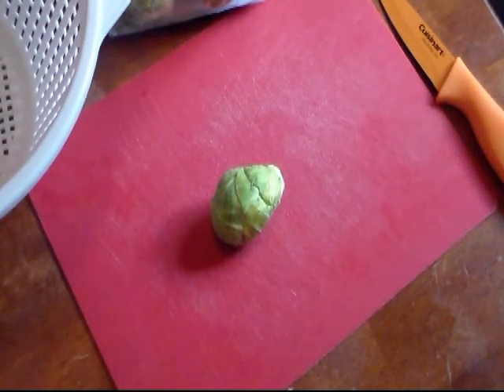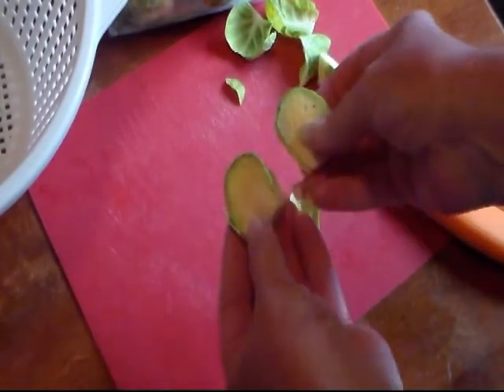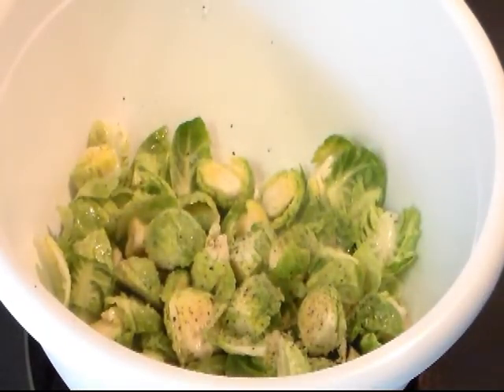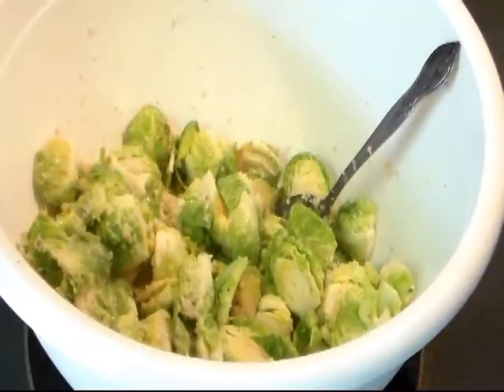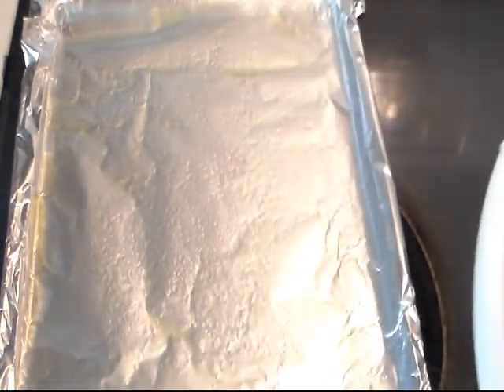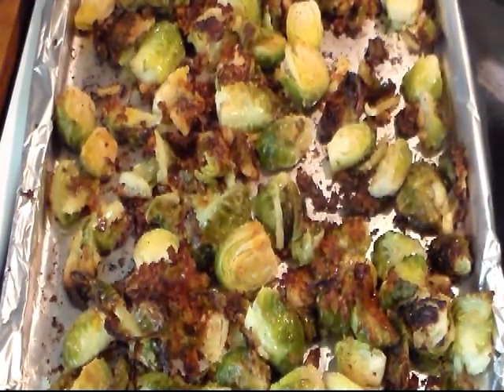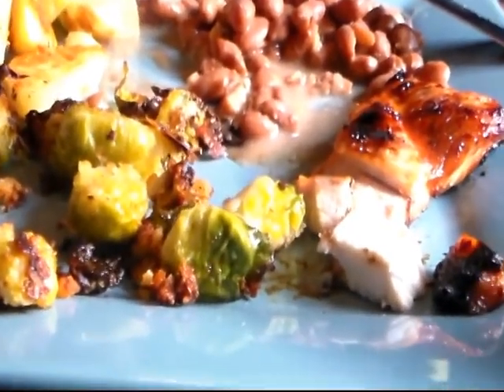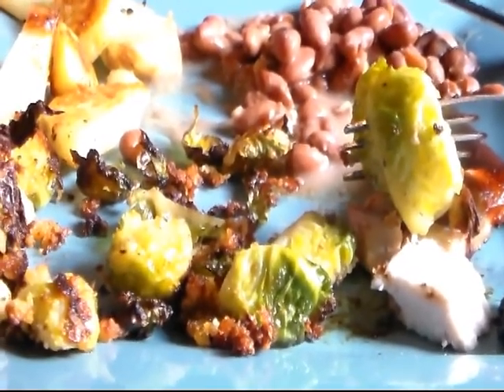Parmesan Roasted Brussels Sprouts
These Parmesan Roasted Brussels Sprouts were very good and nothing like the frozen boiled kind. They had a very good flavor to them. I hope you give them a try.

Trim and wash your fresh brussels sprouts
Coat with a couple tablespoons olive oil. Add salt and pepper to taste along with some bread crumbs and parmesan cheese. Toss to coat and place on a tin foil lined baking sheet that has been sprayed with non stick cooking spray. Bake for 15-20 minutes. I tossed mine once while cooking. Enjoy! Remember, add what seasonings that you like.